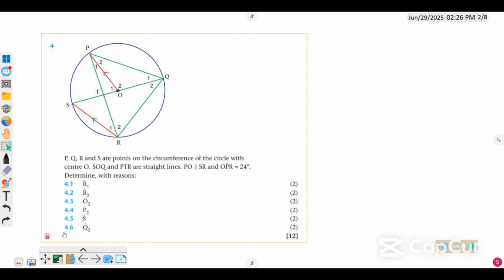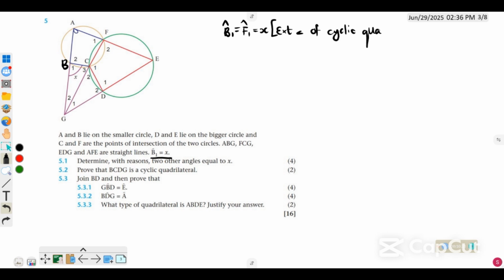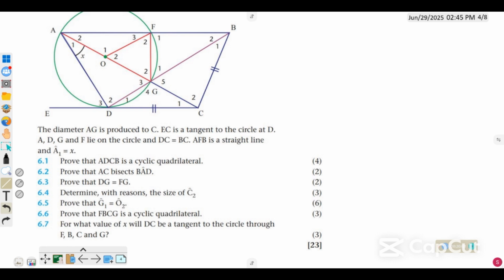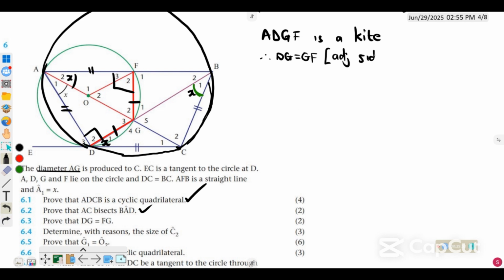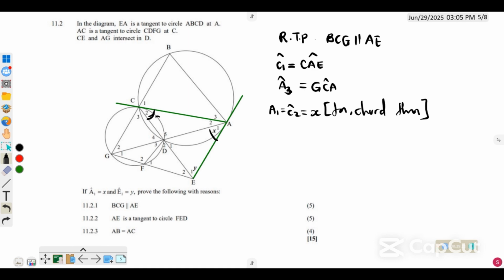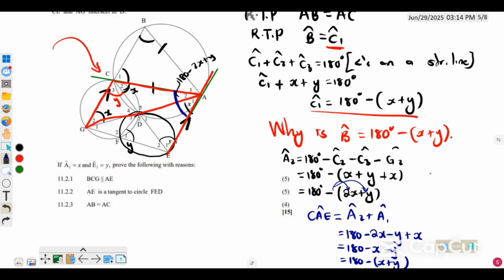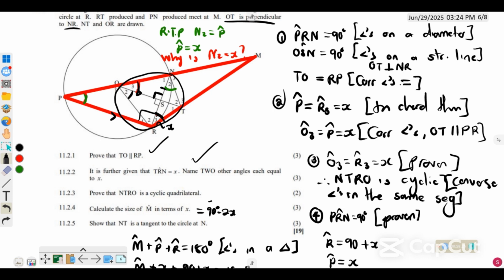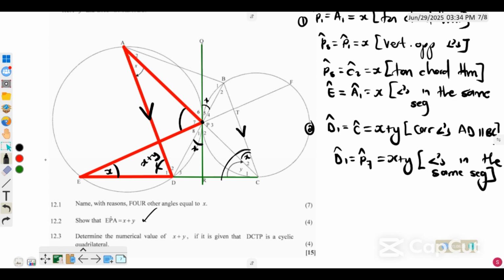MASTERING GRADE 11 THEOREMS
This video focuses on the application of Theorems Grade 11, higher-order problems. Equipping you with strategies to solve problems.